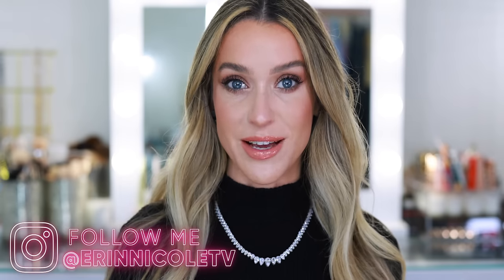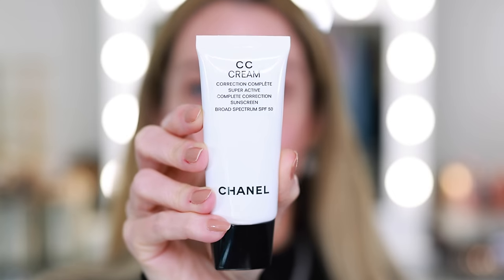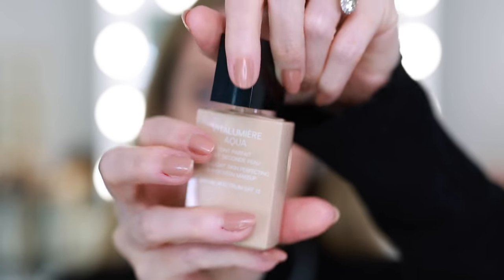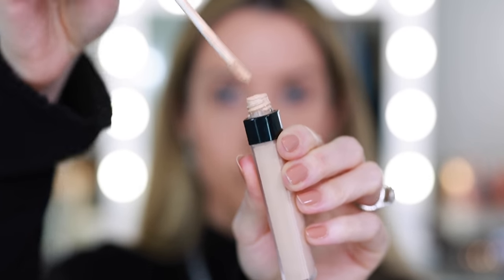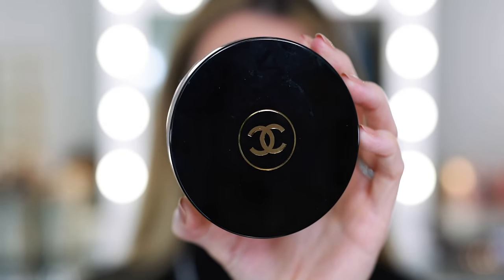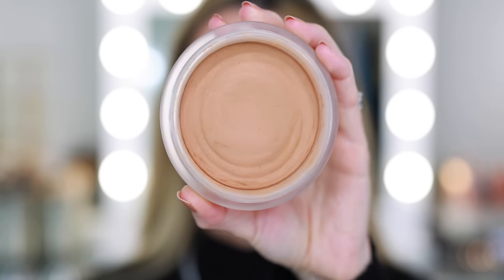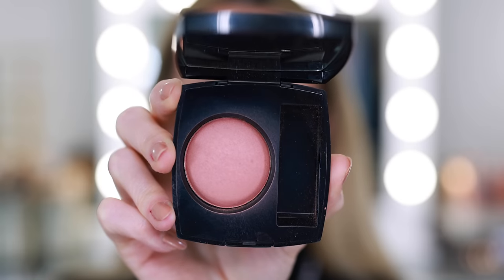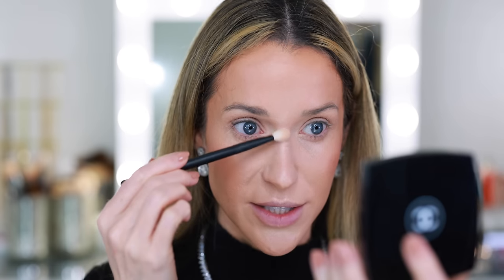CLASSIC CHANEL MAKEUP STAPLES WORTH THE MONEY 💄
Today, I'm sharing a full face of classic Chanel makeup. These are brand staples that have been around for years and are best sellers. In 2015, I worked as the Chanel Beauty Counter Manager in Nashville, TN. The experience was invaluable because it gave me the opportunity to attend Chanel education trainings and experiment with the products on a variety of skin types and skin tones. I hope you enjoy hearing my thoughts on these products and be sure to share you favorite classic Chanel staples with me in the comments! xx